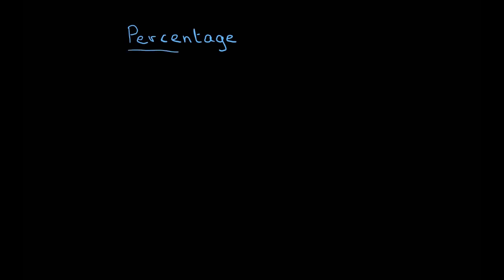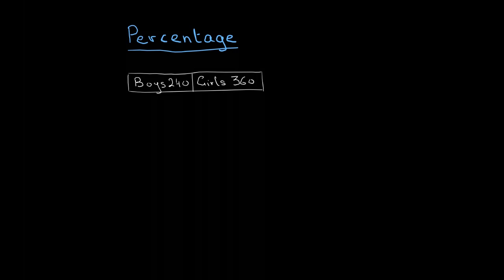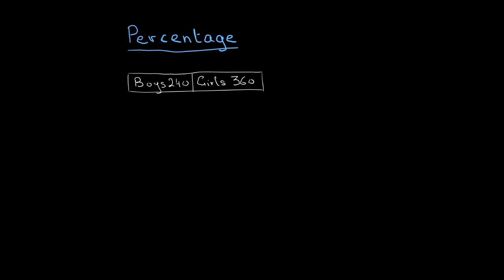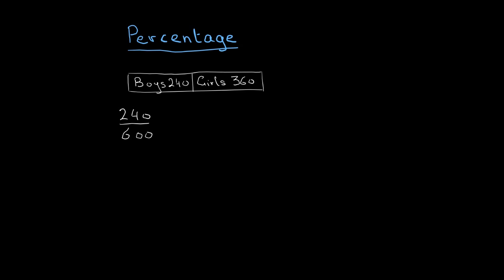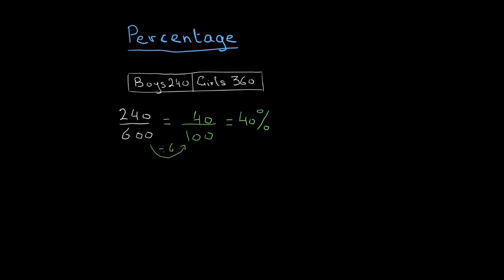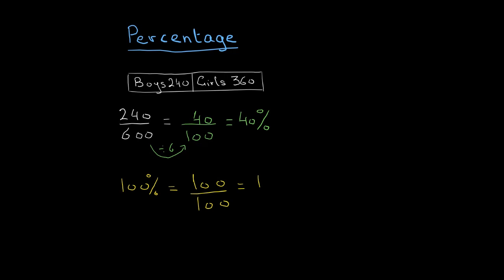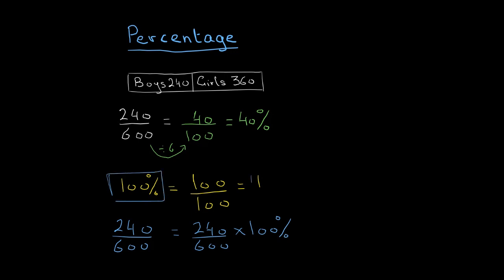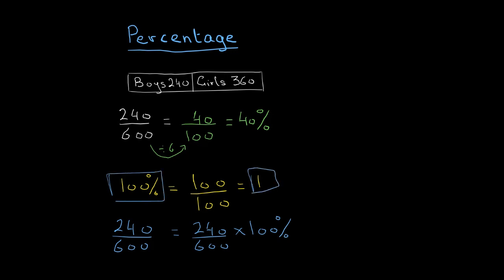04-01 Introduction to Percentage